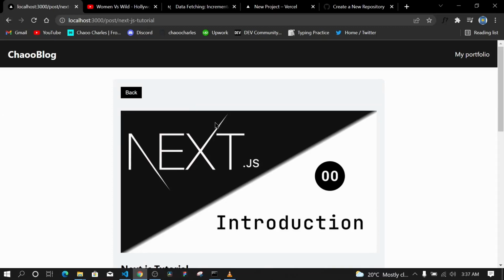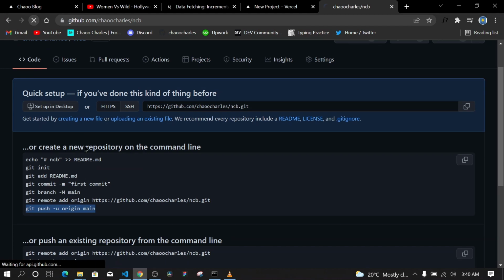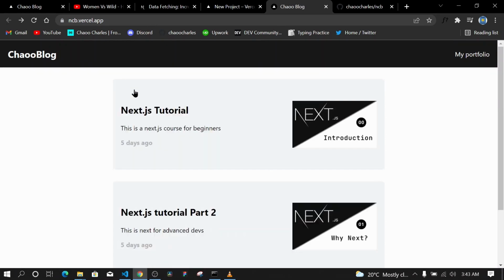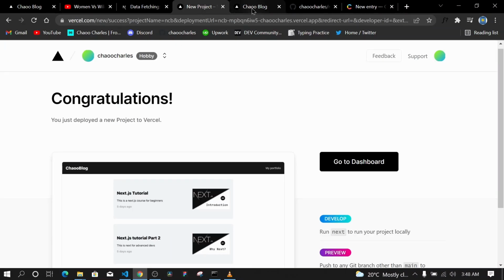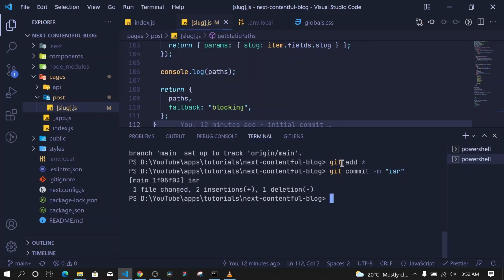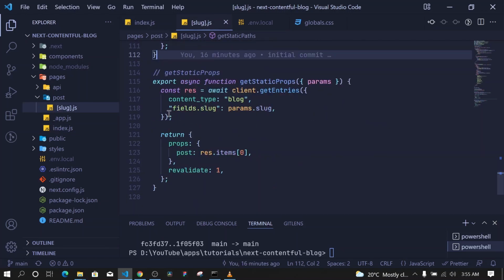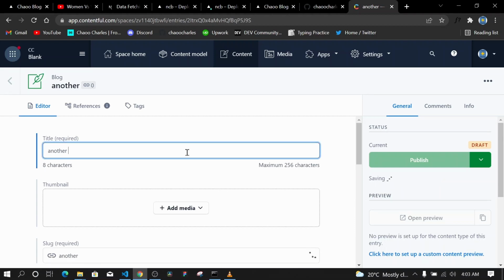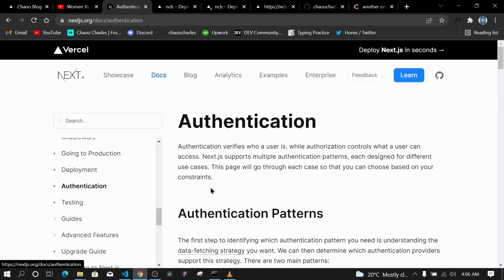Deployment and Incremental Static Regeneration - 09 | Next.js Course